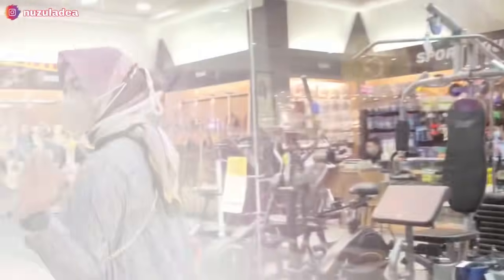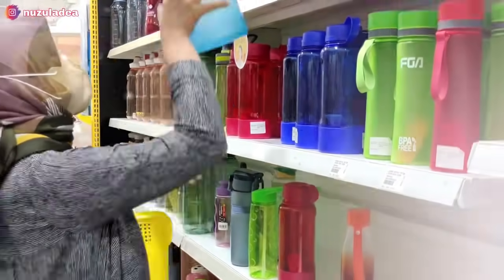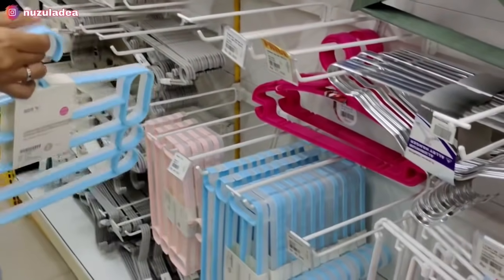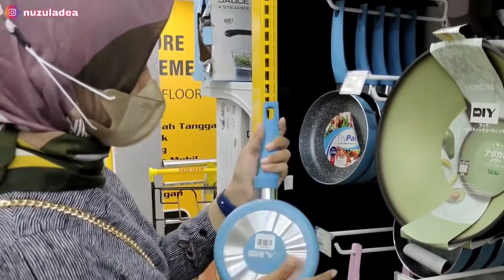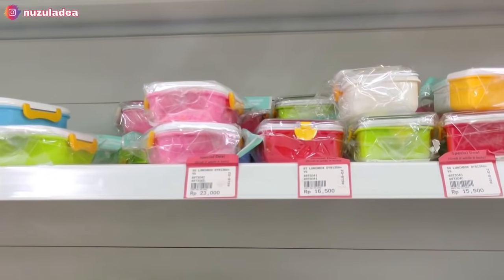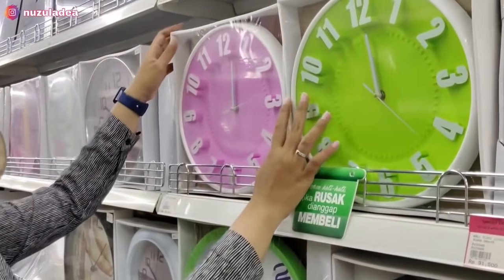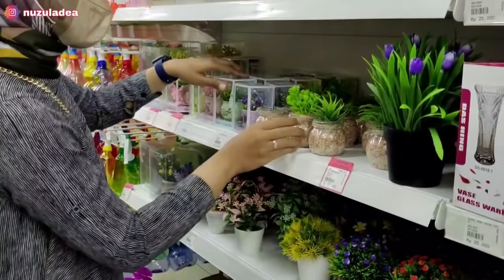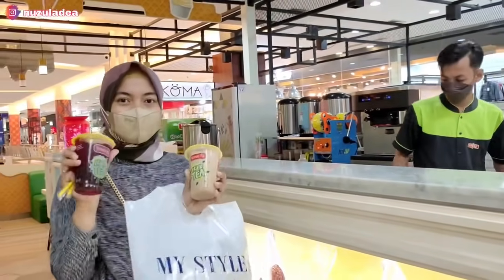BELANJA & CUCI MATA PERABOTAN RUMAH TANGGA | PERALATAN DAPUR | PERINTILAN GEMOY DI MR DIY | LENGKAP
Hallo Assalamualaikum.
Perkenalkan namaku Nuzula Dea 🥰

di video kali ini aku jalan2 ke MR.DIY, Belanja & cuci mata perabotan rumah tangga.

semoga video ini menghibur ya 🥰

terimakasih
Wasalamualaikum..

dan untuk bunda2 yg mau samaan barangnya ni aku kasih link nya dibawah..

1. lunchbox (tempat minyak bekas)
2. sutil silicone warna biru (ada warna lain)
4. dispenser sabun cuci piring biru (ada warna lain)
9. teko set biru
12. stiker dispenser doraemon
13. stiker majigcom doraemon
16. Kotak Obat Biru Shabby
17. Set Sarung galon, kulkas, dll
35. Frypan / teflon Cypruz anti lengket